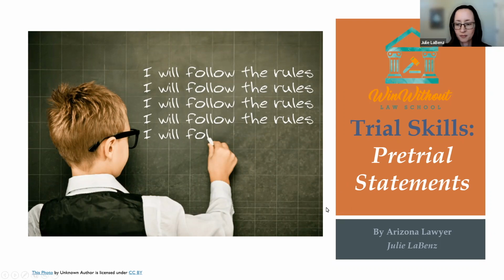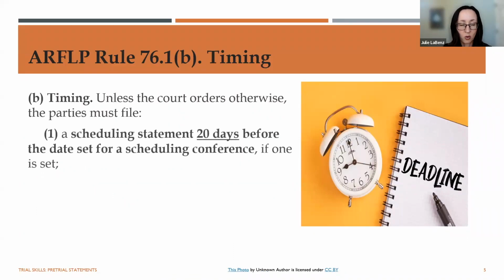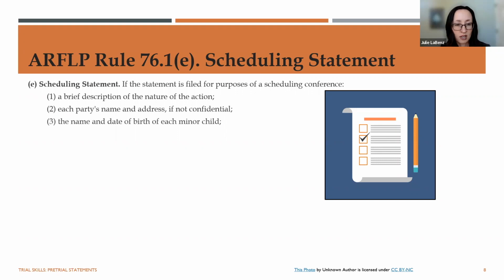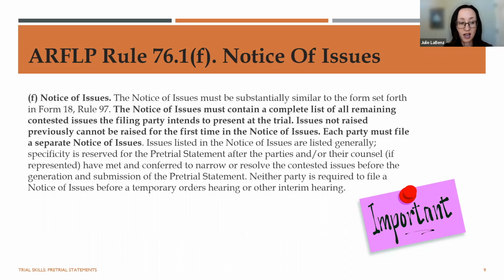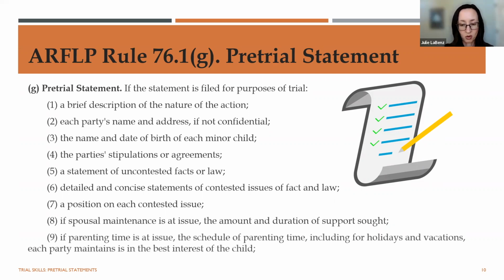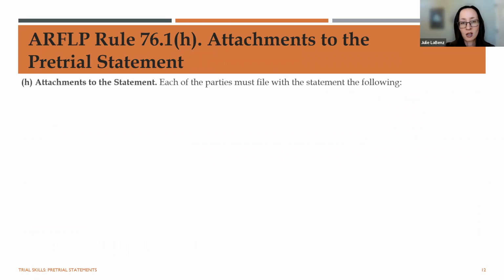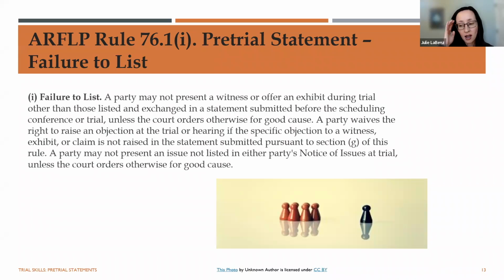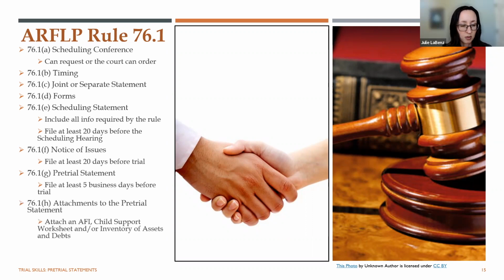Thursday Week 2 PreTrial Statement - UPLOADED